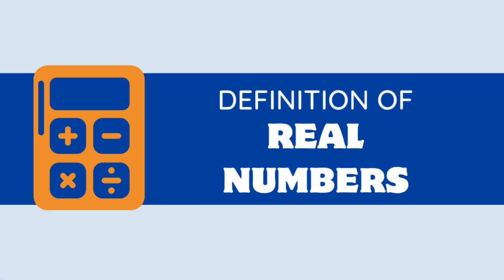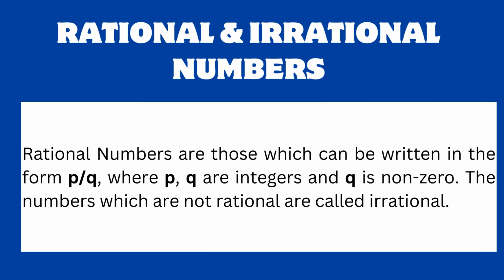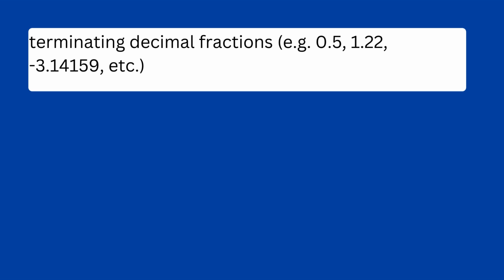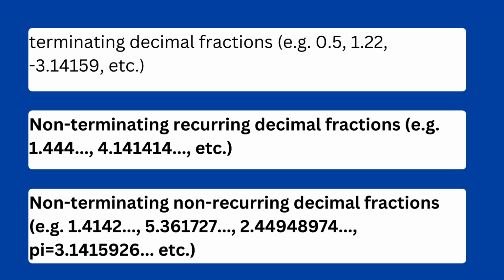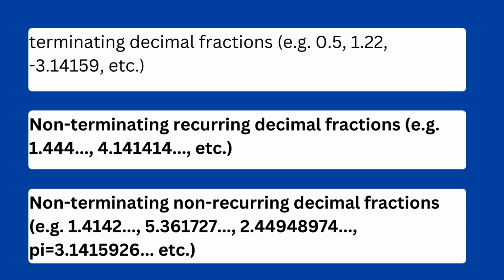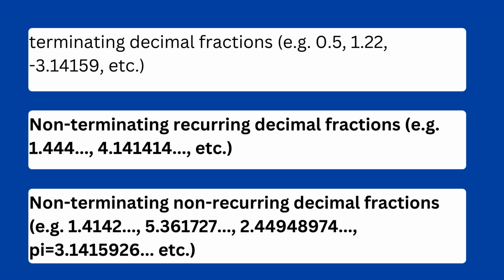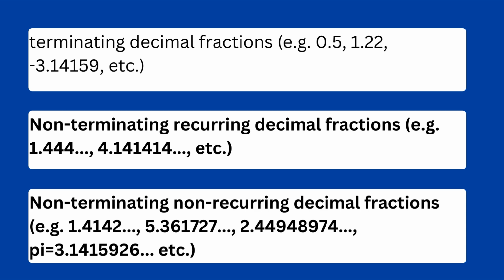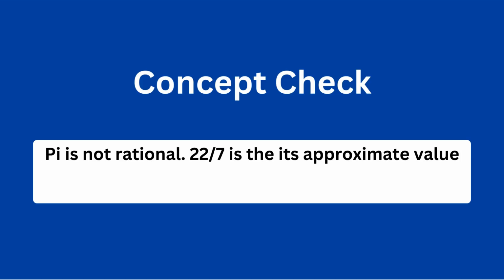Understanding Real Numbers | NBF Maths 2024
In this video, I will start by describing the set of real numbers as union of sets of rational and irrational numbers. The types of decimal fractions are given to further illustrate the concept along with examples. The topic is covered as part of the curriculum of grade 9 mathematics of the national book foundation.

real numbers definition
real numbers in urdu
real numbers class 8 maths
real numbers class 8th
rational number definition
rational numbers class 9
rational number kya hota hai
rational number in urdu
mathematics,
mathematics for kids,
learn mathematics,
mathematics tricks,
mathematical operations,
mathematics tricks for daily use,
olympiad mathematics,
mathematics puzzle,
practice mathematics,
practise mathematics,
mathematics puzzle book,
how to learn mathematics,
mathematical olympiad,
albert einstein mathematics question,
easy math,
easy maths,
math antics,
practice math,
basic math,
magic math,
basic maths,
maths animations,
easy maths puzzles
what is real number
what is real numbers